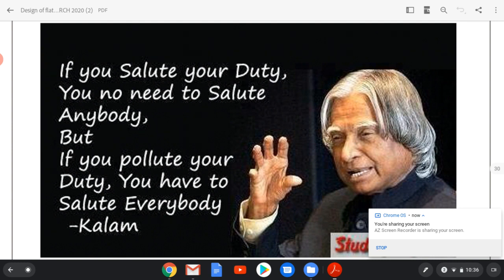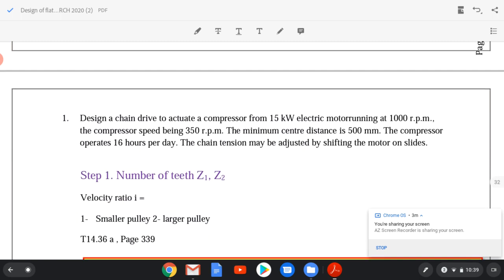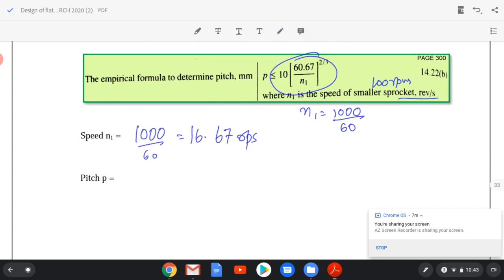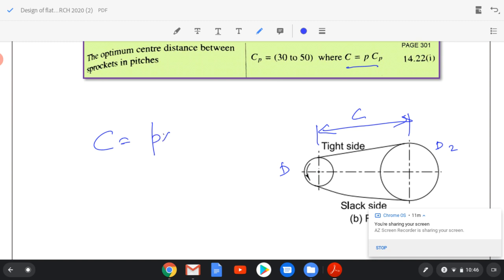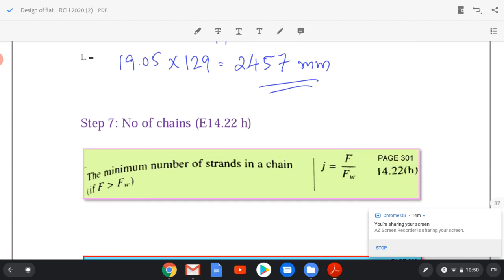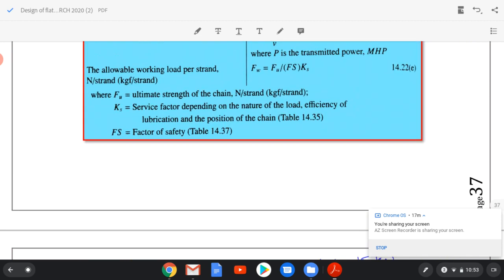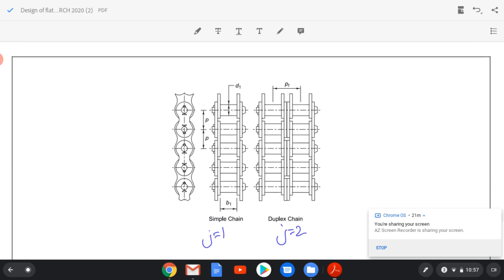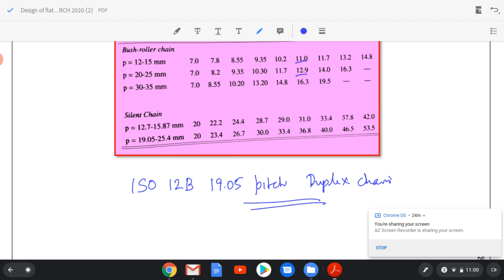Design of chain drive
This video present the steps for design of chain drive